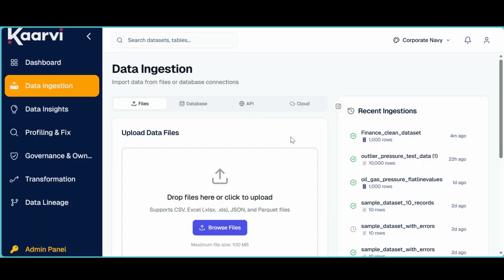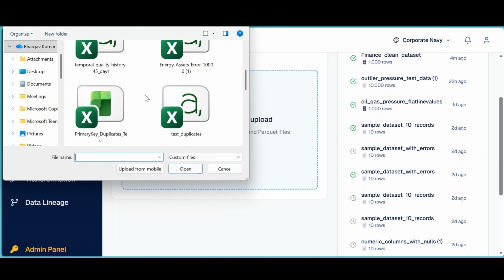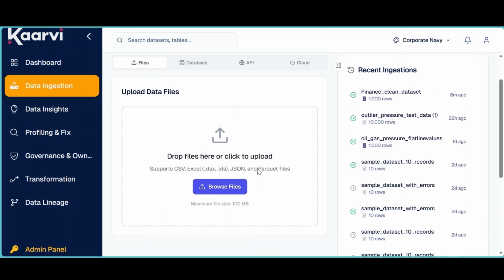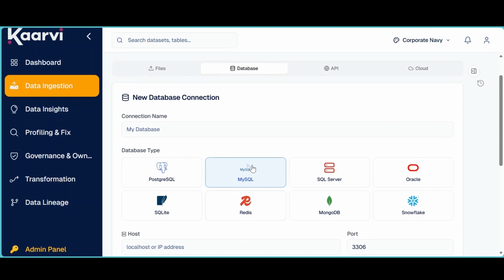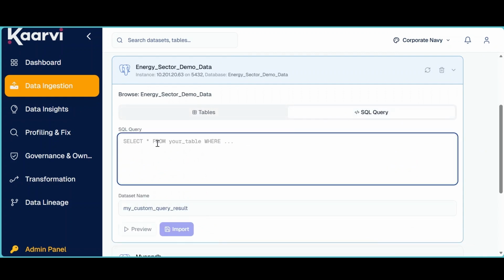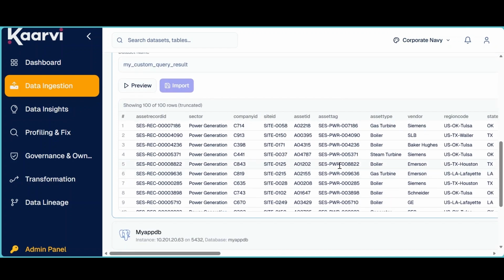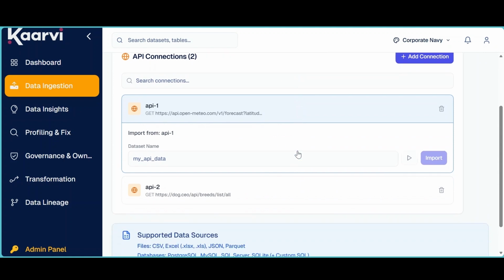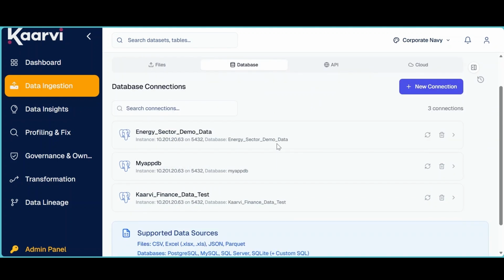DATA INGESTION - How to Ingest Data from Any Source with No Code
Easily connect and ingest data from any source — with no coding required.

In this video, we walk through how to use Kaarvi, the no-code AI-powered data platform, to quickly ingest and unify data from any source — including cloud databases, on-prem systems, APIs, file uploads, and streaming feeds.

Kaarvi's drag-and-drop interface and growing library of connectors make it simple to consolidate your raw data into a single platform, where you can profile, clean, and transform it with speed and confidence.

• No-code data ingestion
• Connect any source: Files, Database, API, Cloud
• Step-by-step guided setup
• Build the foundation for AI/ML pipelines and analytics